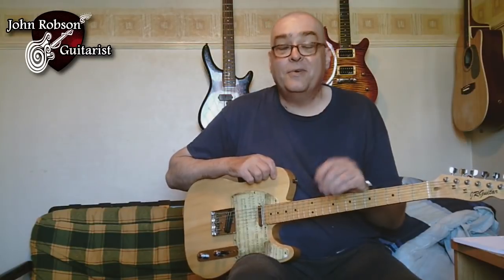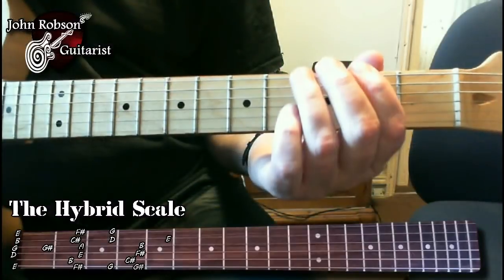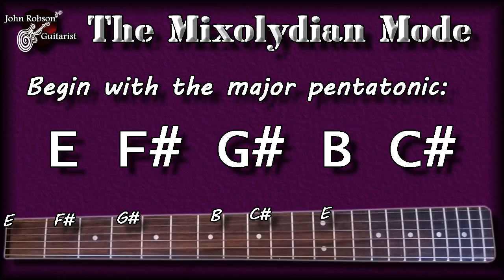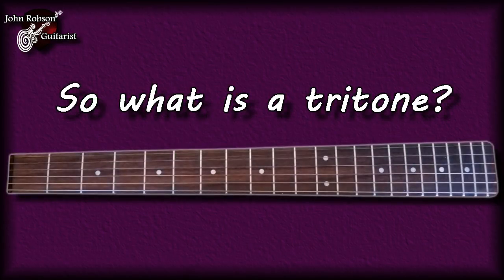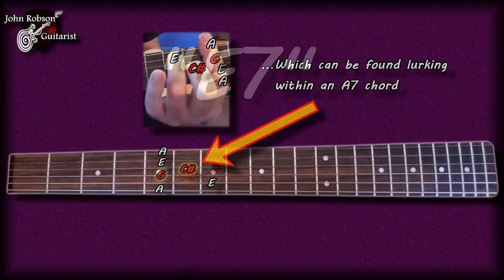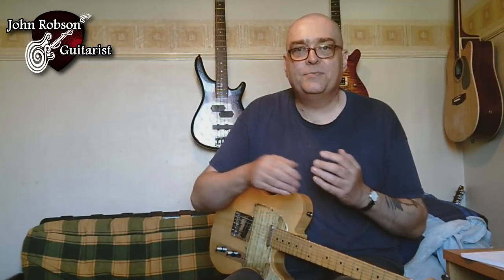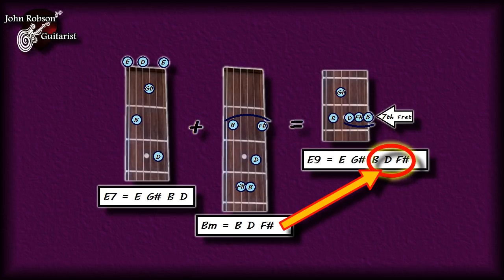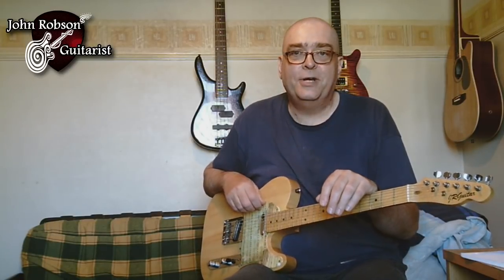How To Play Rockabilly Guitar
How to bluff your way through a Brian Setzer or Danny Gatton style Rockabilly solo!